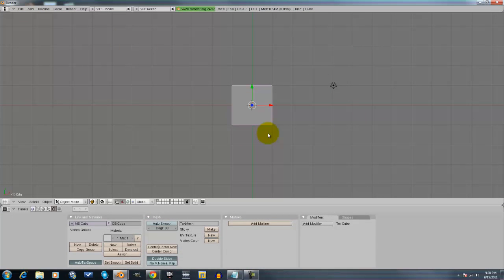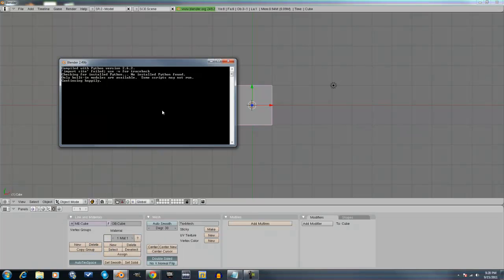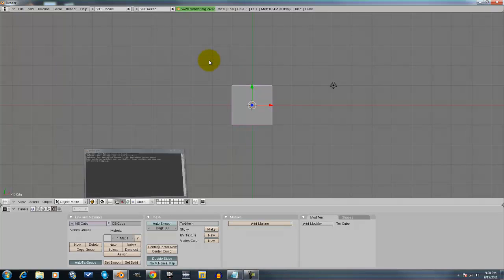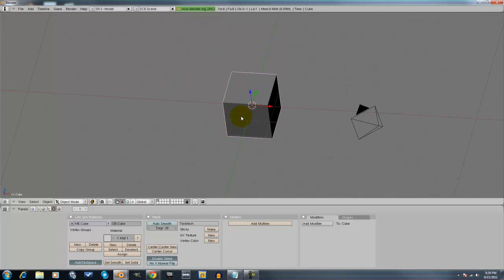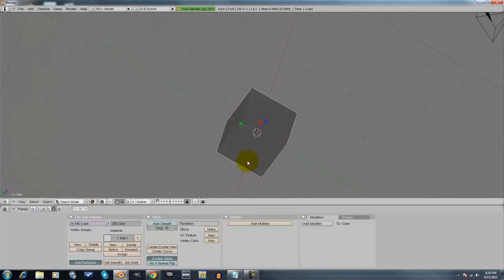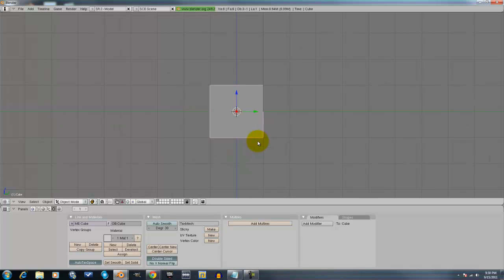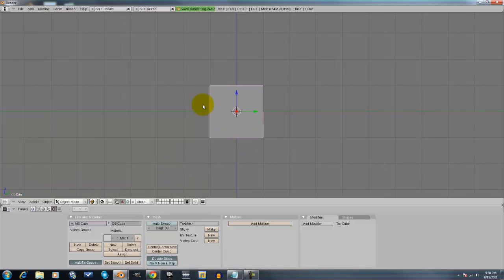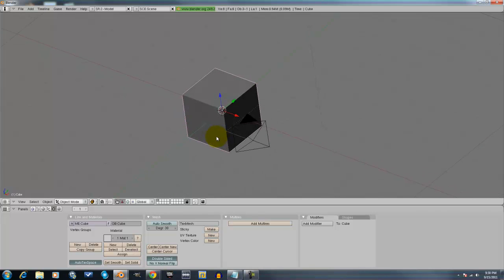Blender 2.49b Lesson 1 moving around the scene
In this video I will teach you the basics of moving around the default Blender 2.49b scene.